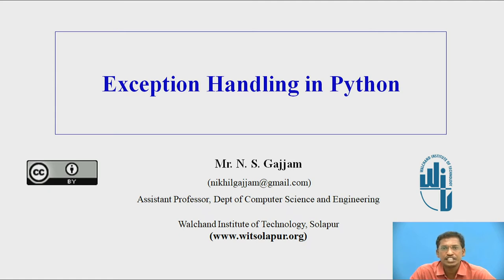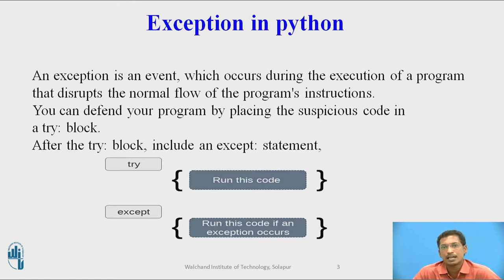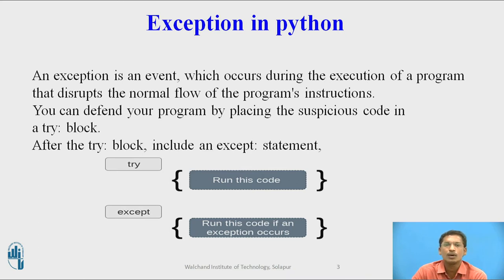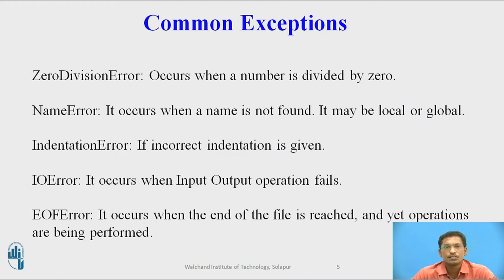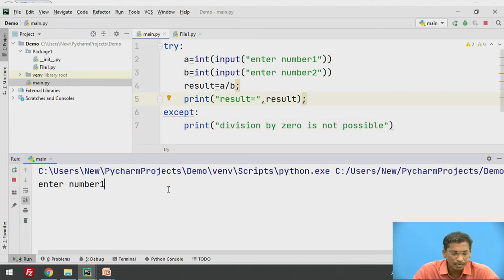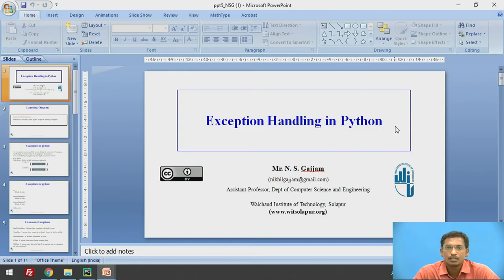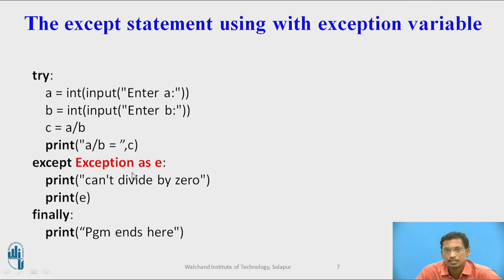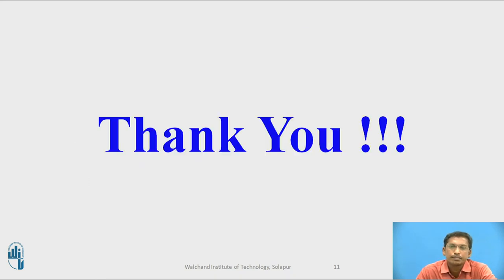Exception Handling in Python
Assistant Professor
Computer Science & Engineering Dept.